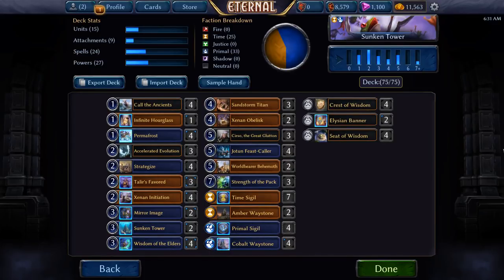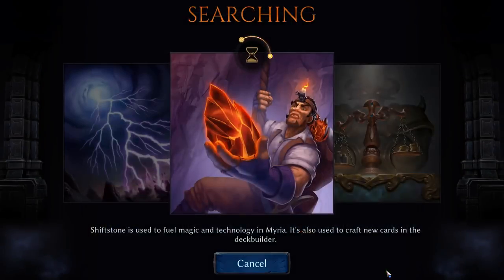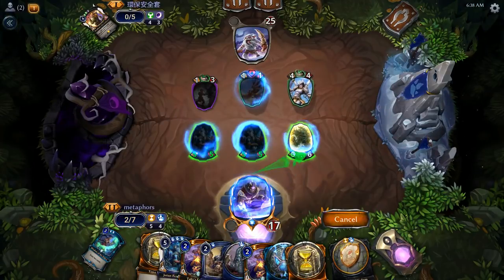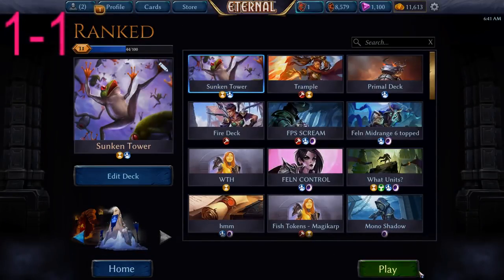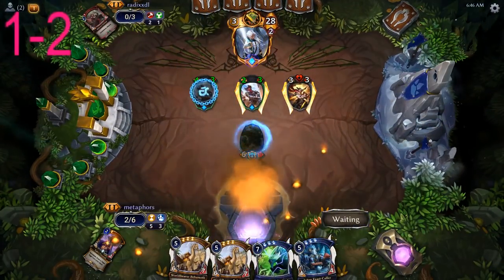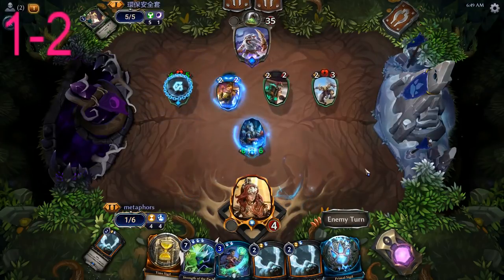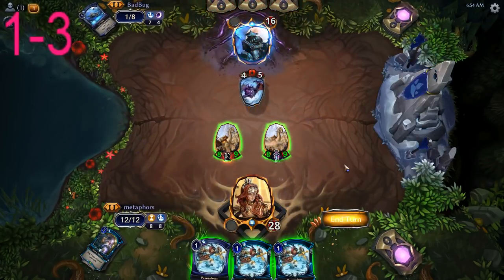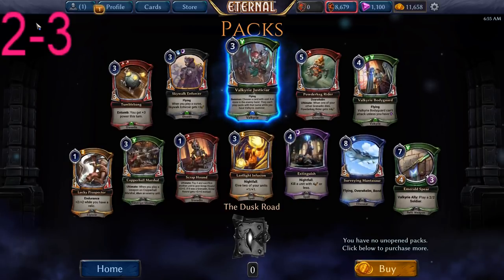Eternal Card Game - Deck Tech - Sunken Tower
Eternal is a free-to-play digital collectible card game video game developed and published by Dire Wolf Digital. Eternal was announced in January 2016 at PAX South, and began a closed beta that April.

List
4 Call the Ancients (Set1 #350)
1 Infinite Hourglass (Set1 #67)
4 Permafrost (Set1 #193)
3 Accelerated Evolution (Set1 #351)
4 Strategize (Set3 #165)
3 Talir's Favored (Set0 #11)
4 Xenan Initiation (Set2 #44)
2 Mirror Image (Set1 #217)
2 Sunken Tower (Set3 #175)
4 Wisdom of the Elders (Set1 #218)
3 Sandstorm Titan (Set1 #99)
2 Xenan Obelisk (Set1 #103)
3 Cirso, the Great Glutton (Set1 #362)
4 Jotun Feast-Caller (Set3 #187)
2 Worldbearer Behemoth (Set3 #87)
3 Strength of the Pack (Set1 #367)
7 Time Sigil (Set1 #63)
2 Amber Waystone (Set3 #51)
4 Primal Sigil (Set1 #187)
4 Cobalt Waystone (Set3 #151)
4 Crest of Wisdom (Set3 #261)
2 Elysian Banner (Set1 #421)
4 Seat of Wisdom (Set0 #63)